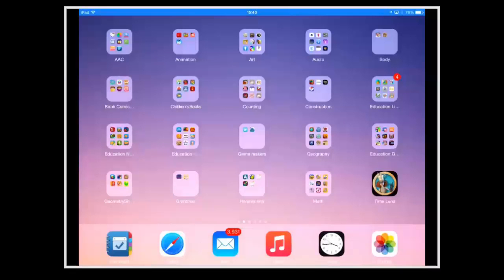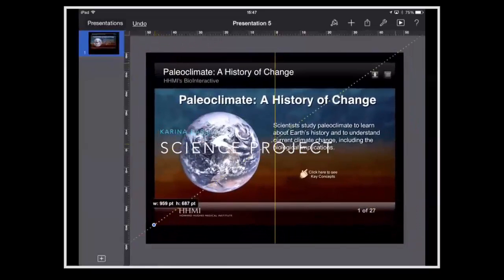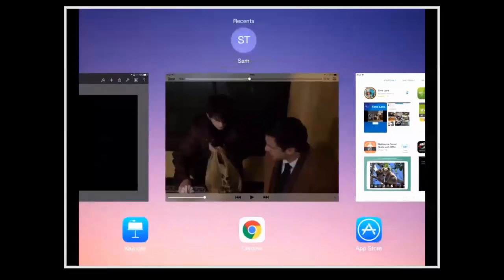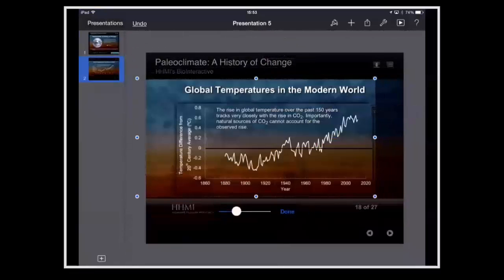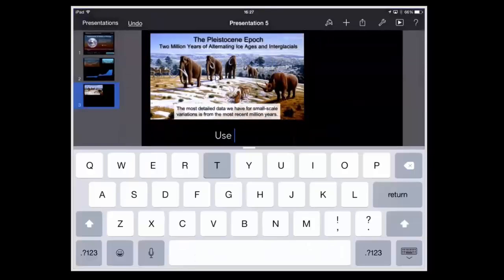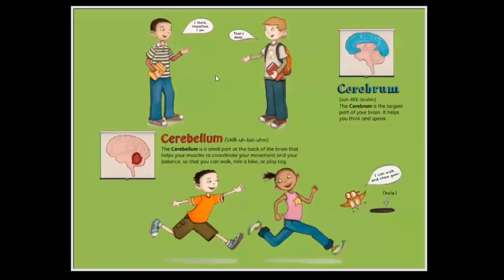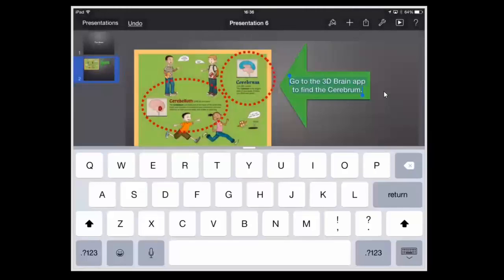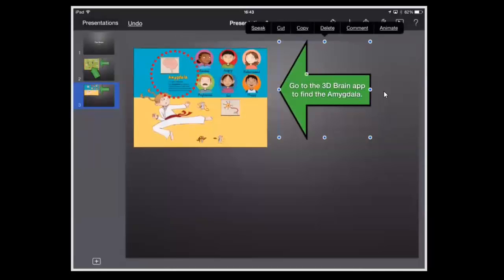Creating exciting digital worksheets using Keynote